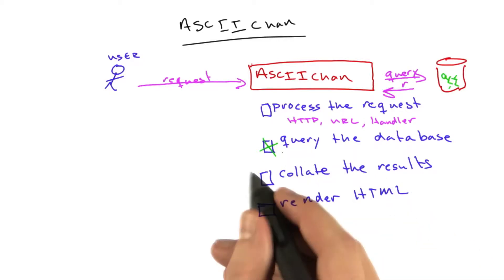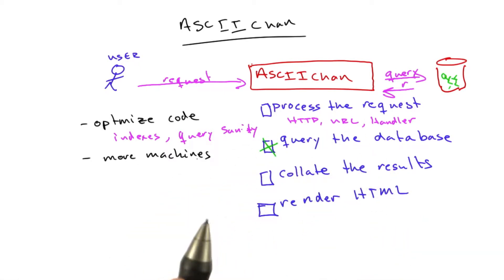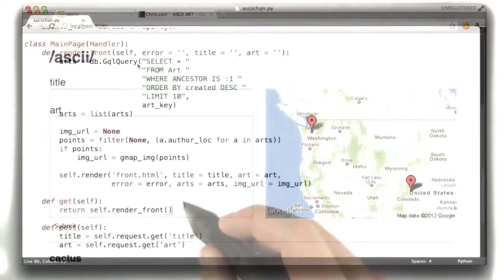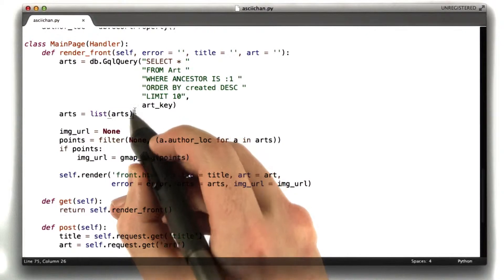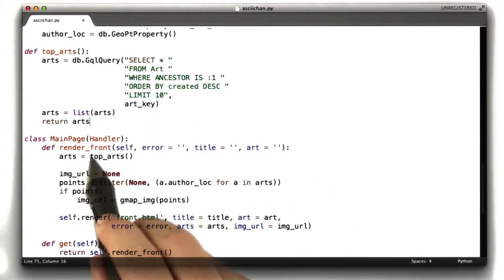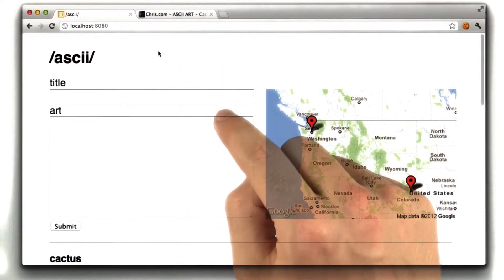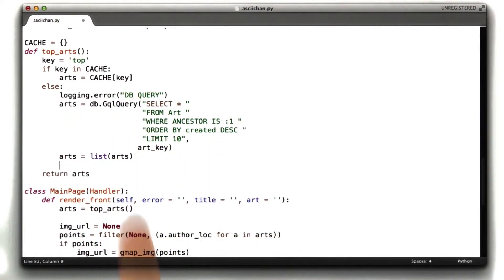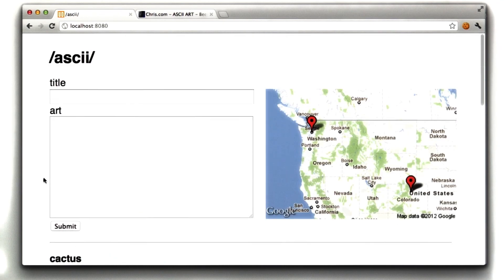Optimizing Queries - Web Development